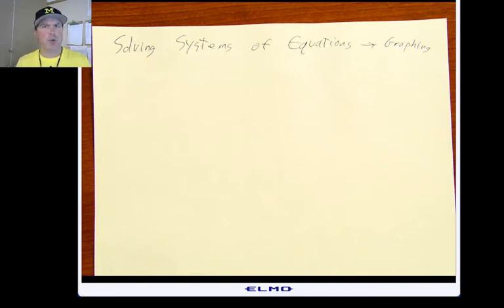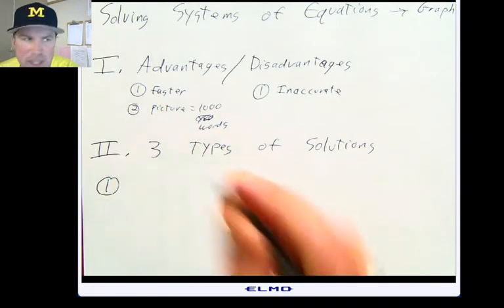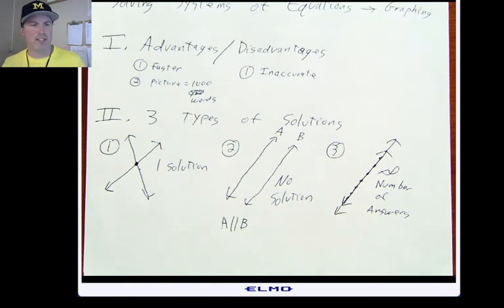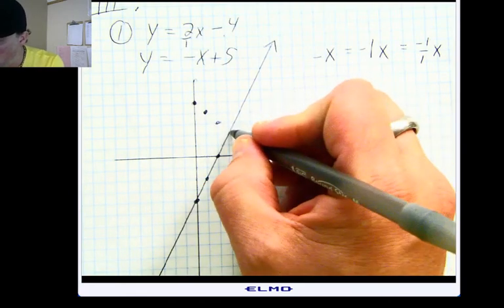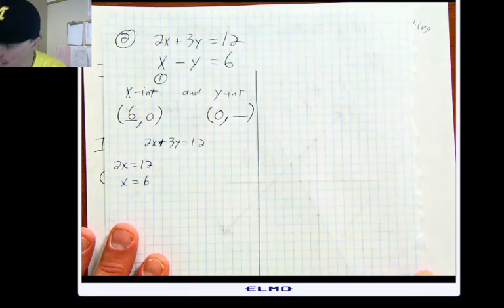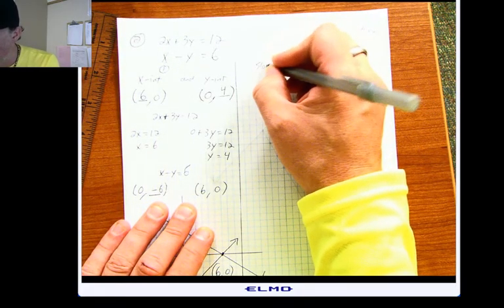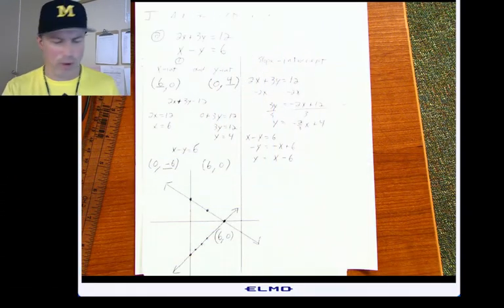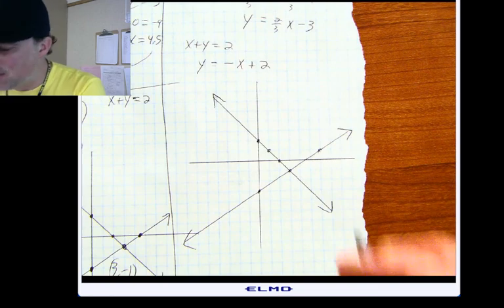System of Equations Graphing